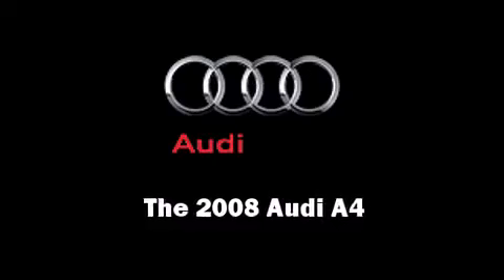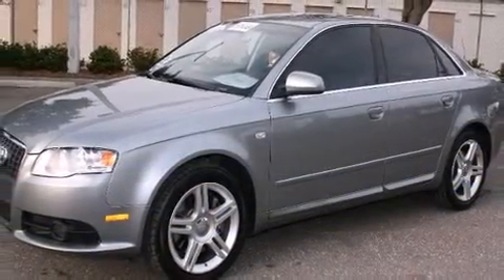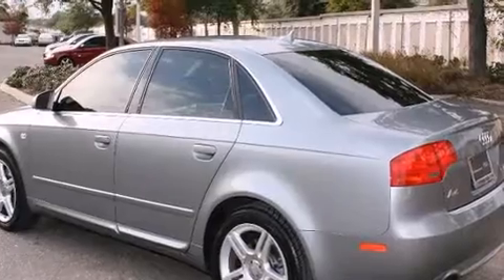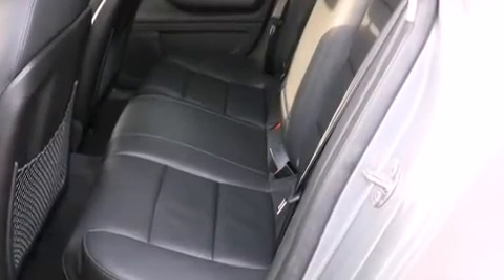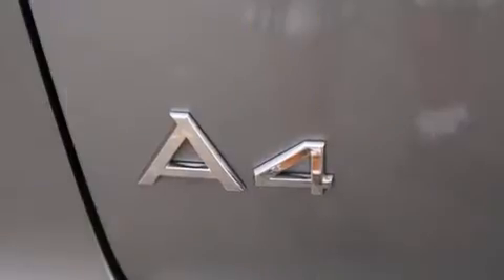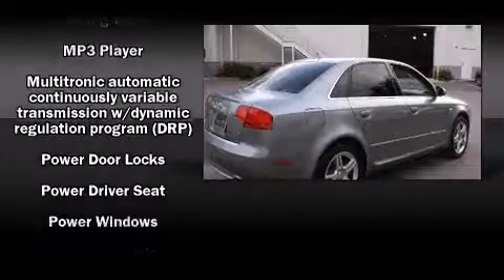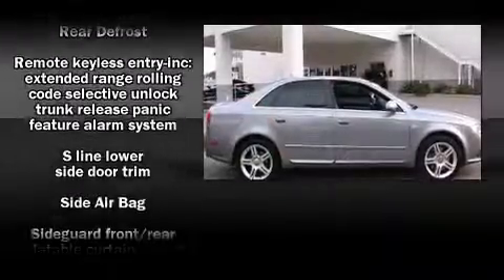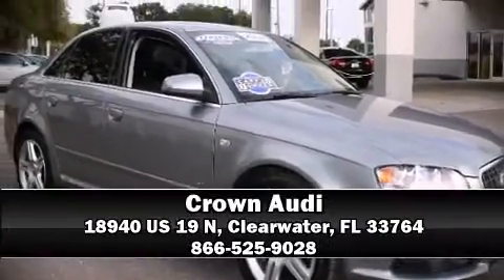2008 Audi A4 2.0T in Clearwater, FL 33764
Crown Audi
18940 US 19 N

Climb inside the 2008 Audi A4. It features a front-wheel-drive platform, an automatic transmission, and a 2 liter 4 cylinder engine. Turbocharger technology provides forced air induction, enhancing performance while preserving fuel economy. Audi infused the interior with top shelf amenities, such as: leather upholstry, front and rear cupholders, adjustable headrests in all seating position automatic temperature control, front fog lights, remote keyless entry, and 1-touch window functionality. Everything is where it ought to be, from the dashboard controls to the door locks and window controls. For drivers who enjoy the natural environment, a power moonroof allows an infusion of fresh air. Audi also prioritized safety and security by including: dual front impact airbags, front SIDE impact airbags, traction control, anti-whiplash front head restraints, a panic alarm, and 4 wheel disc brakes with ABS. Brake assist technology provides extra pressure when applying the brakes. Our knowledgeable sales staff is available to answer any questions that you might have. They'll work with you to find the right vehicle at a price you can afford. We are here to help you.